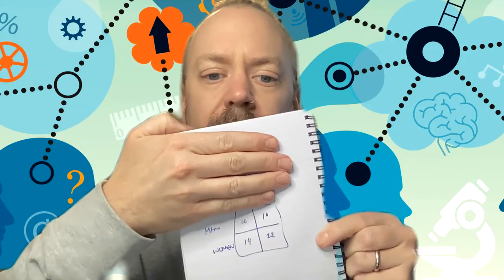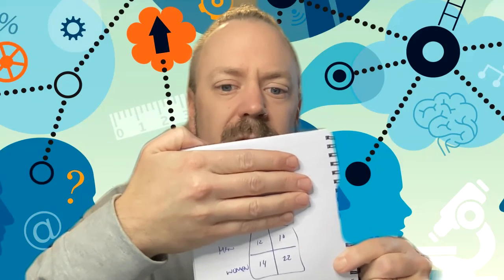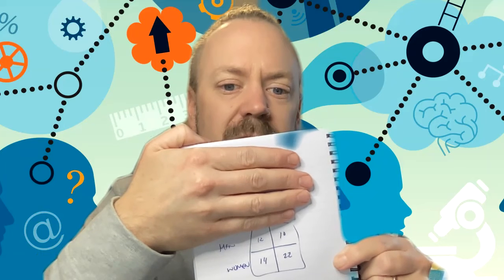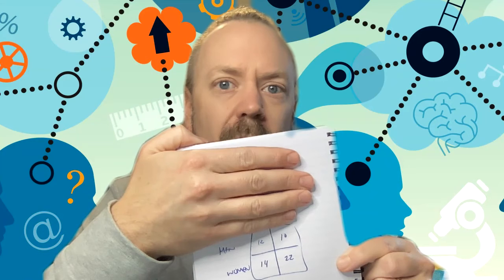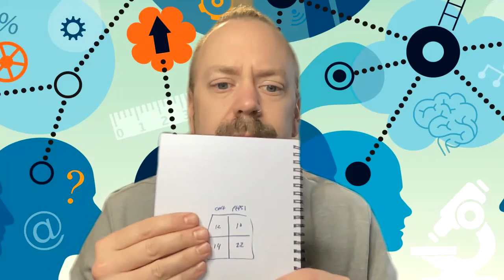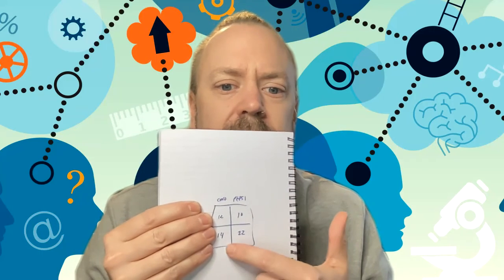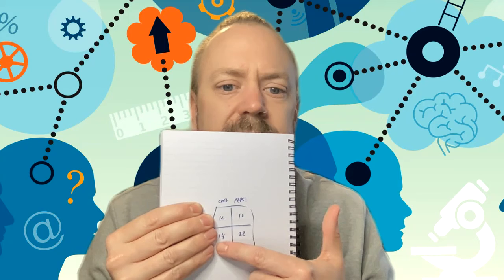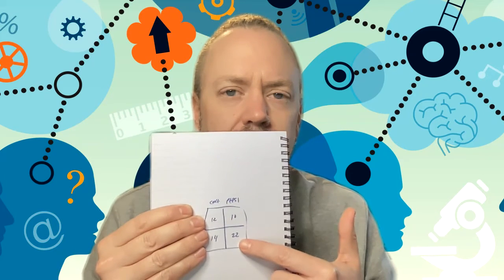209 8 - Factorial Designs